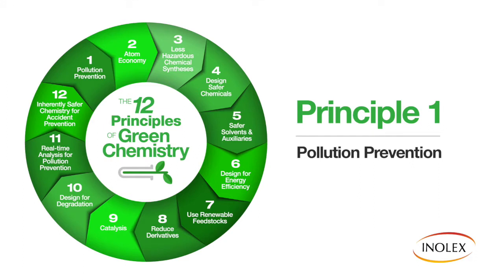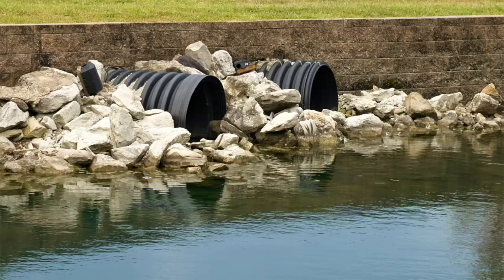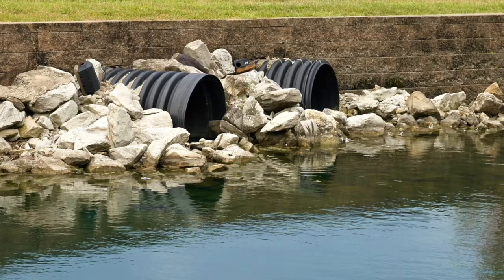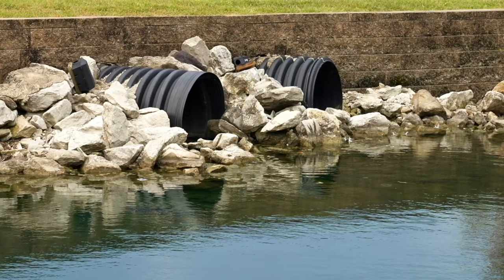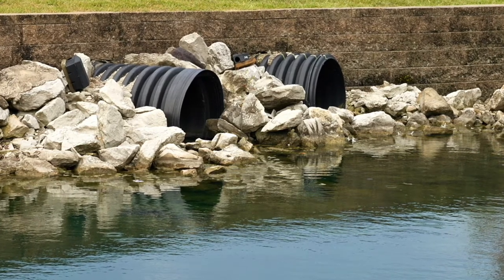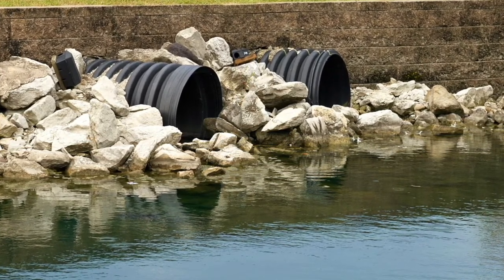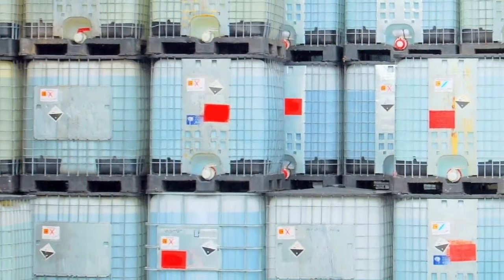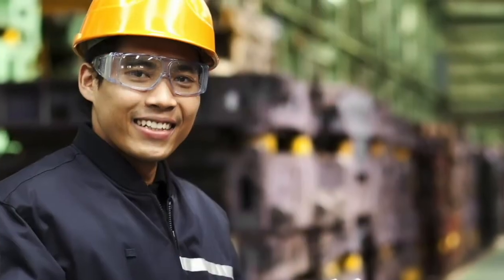The 12 Principles of Green Chemistry - Principle 1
Principle 1 - Pollution Prevention